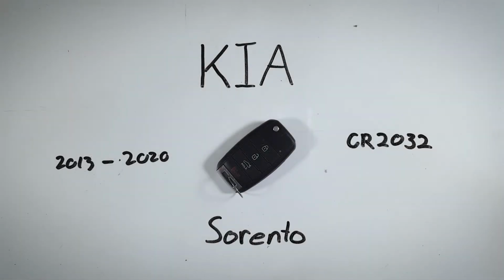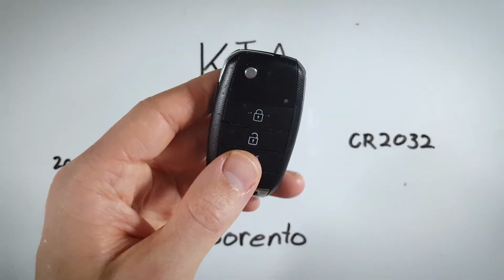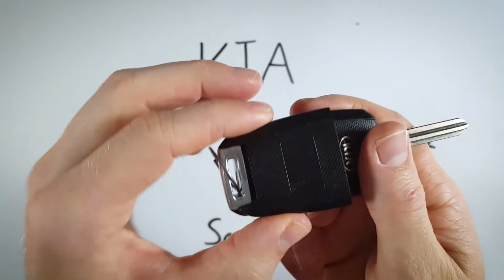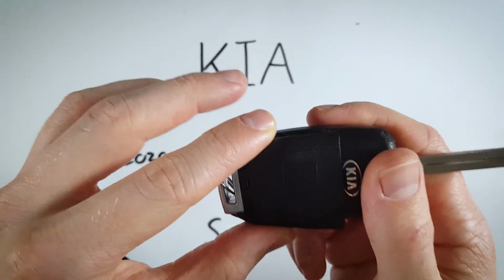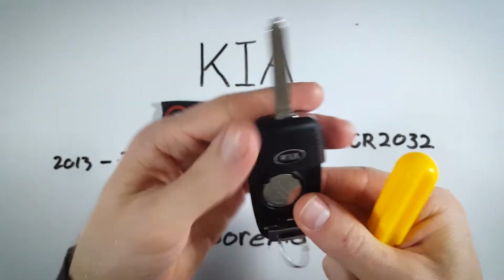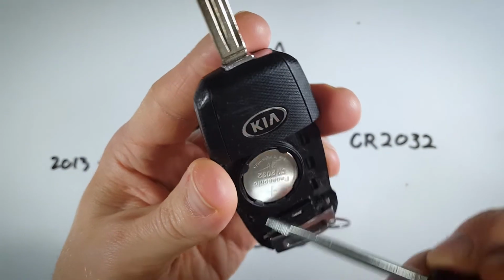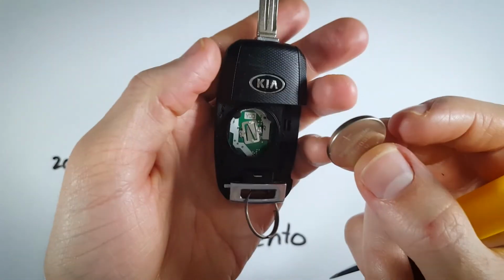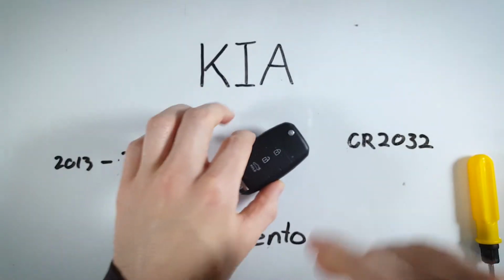Kia Sorento Key Fob Battery Replacement (2013 - 2020)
CR2032 Coin Battery 🪙 you need

How to replace the battery in this key fob for the Kia Sorento 2013, 2014, 2015, 2016, 2017, 2018, 2019, 2020 models.